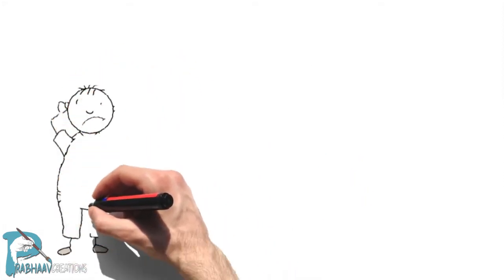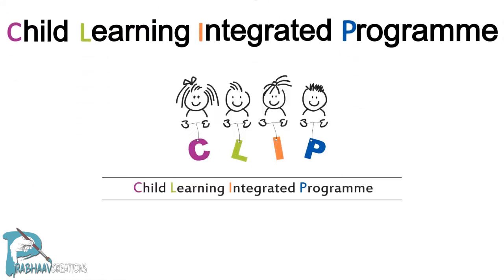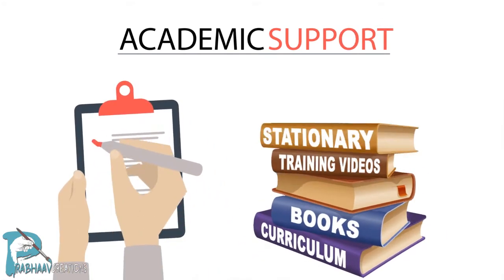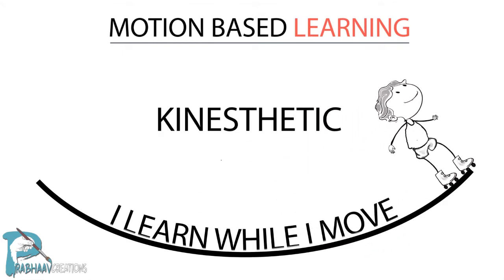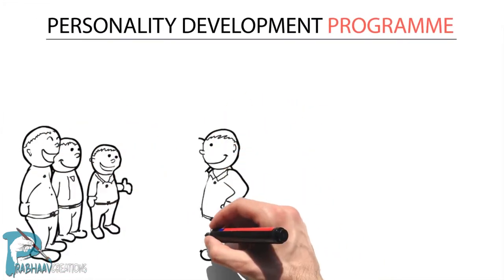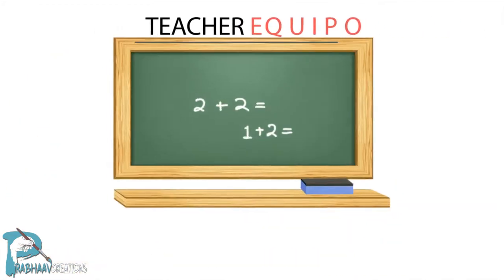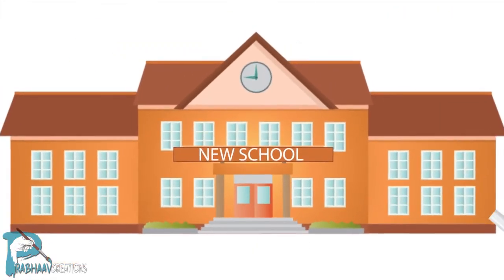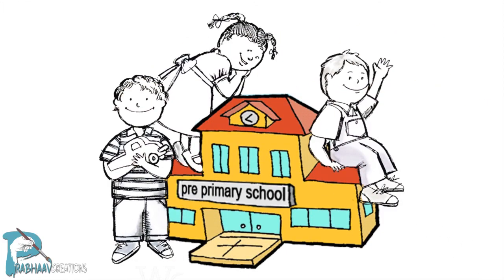Clip For blue orange publications whiteboard motion graphics animation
Prabhaav Creations is a new-age Creative Group , specializing in providing Multimedia Solutions like Marketing Presentation, 2D & 3D animation, Advertisement (Industrial Animation, Product Animation), Motion Graphics, Graphics, Live Action, E-Learning Service, Photography to product demos, viral videos, illustrations, logos, banners, portraits and caricatures etc. If you need animation for your website, presentation, application, movie, or demo, we can design and create compelling animation that meets your exact specifications.We combine the skill, experience and resources. With the passion, ambition and friendliness.